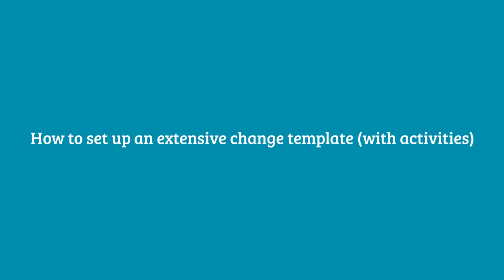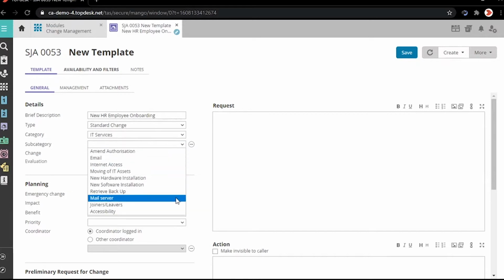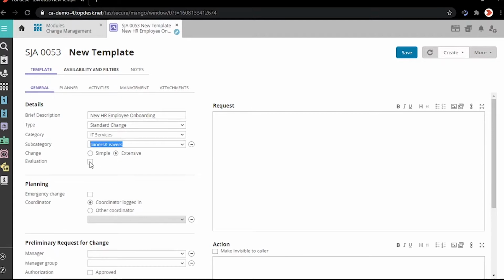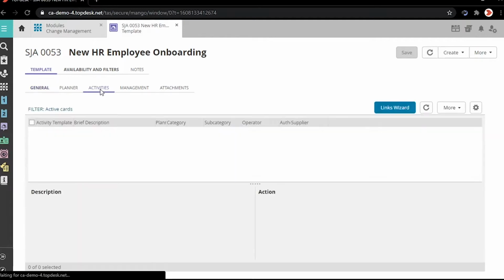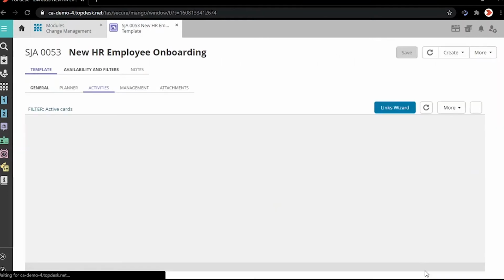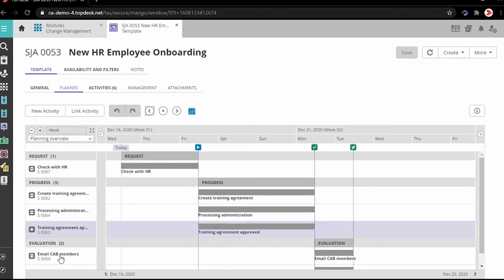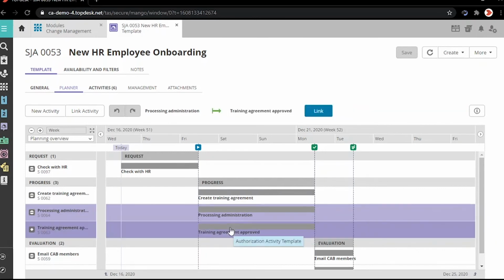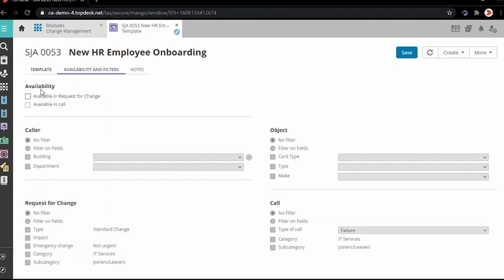TOPdesk Tutorials | Change management - How to set up an extensive change template with activities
This video explains how to set up an extensive change template. An extensive change is a multi-step process. Change templates allow you to register and complete change requests.